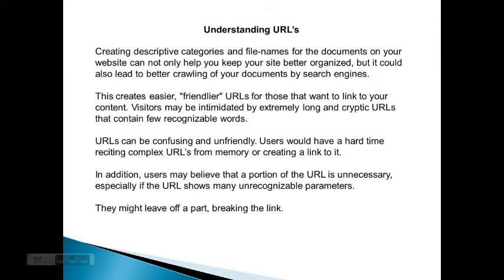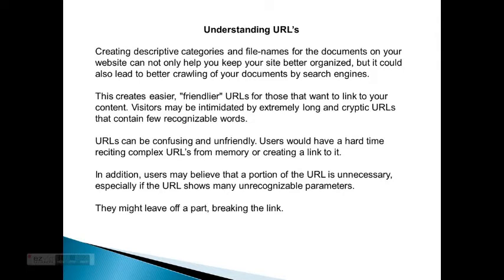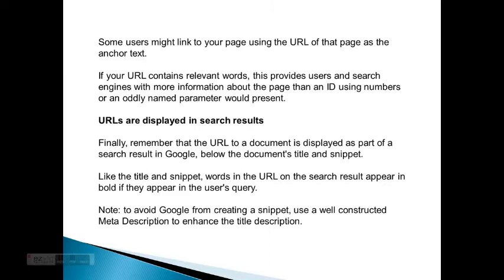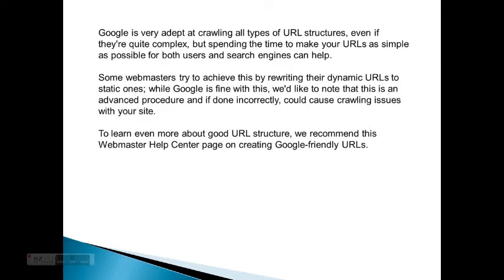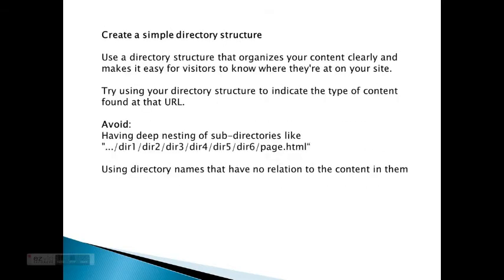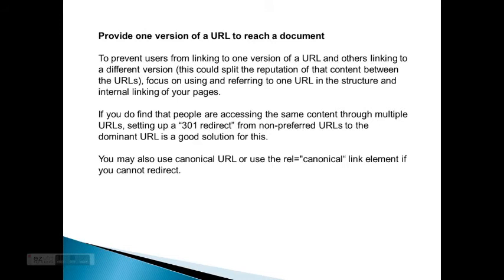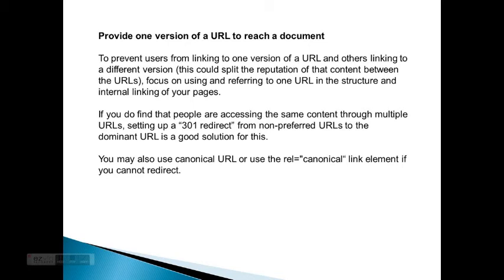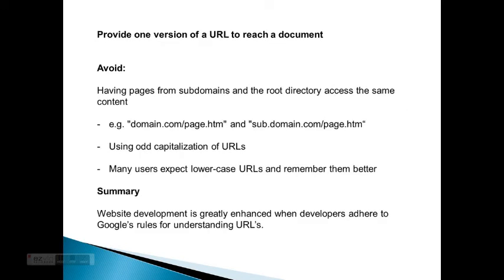Understanding URLs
This presentation is Understanding URL's and why it's important to create easily recognizable URL's.